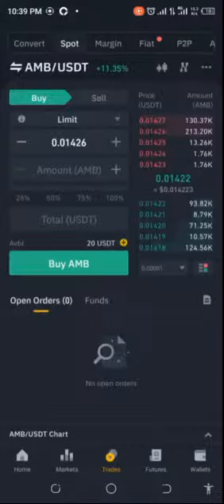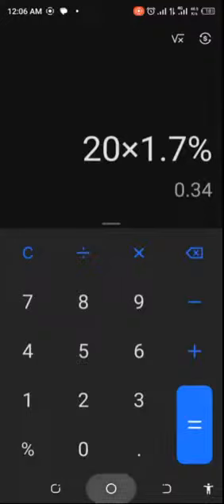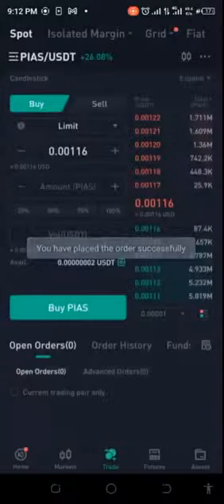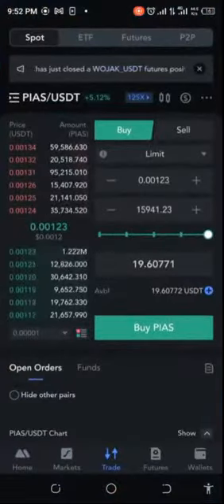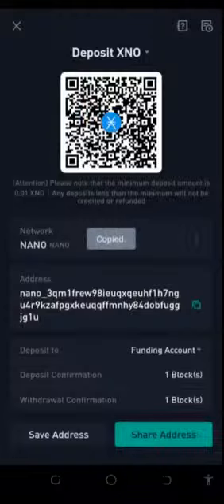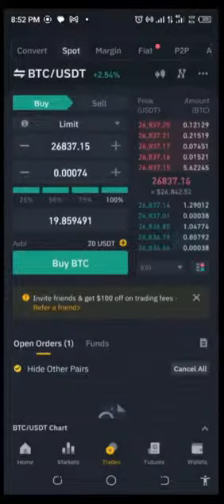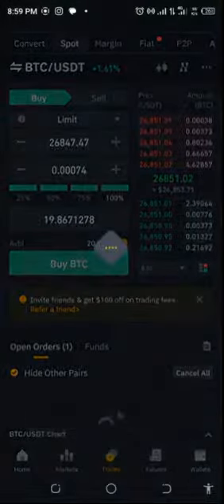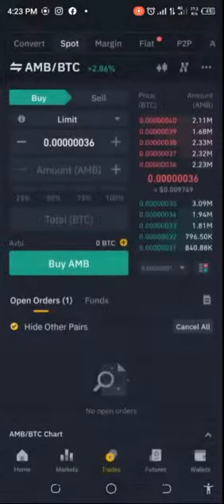💵 Profitable Inter Exchange Arbitrage Live TradeTutorials